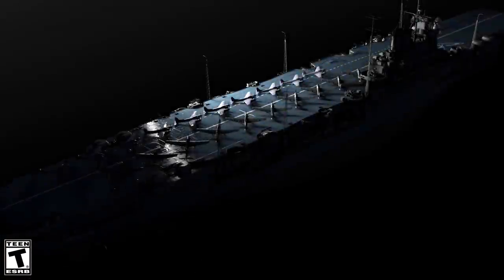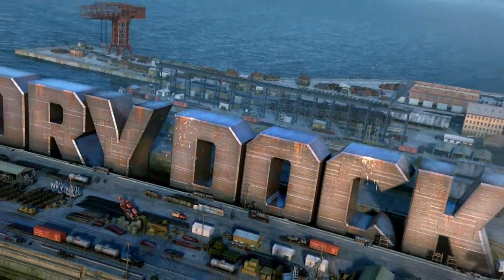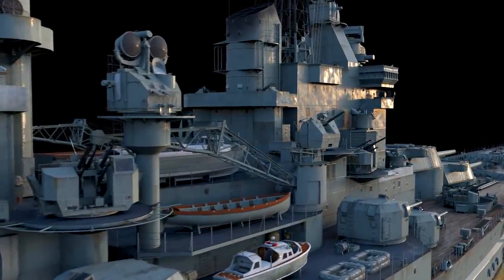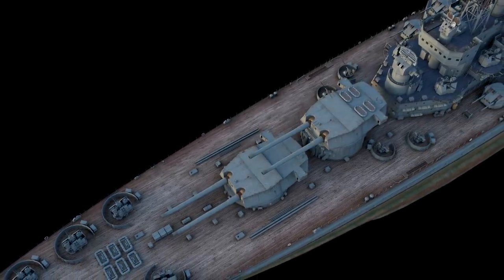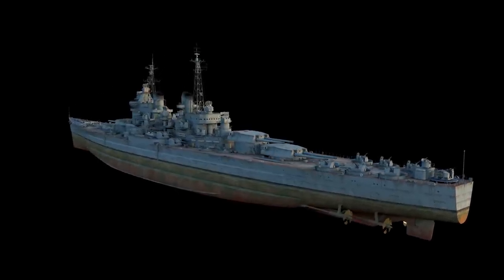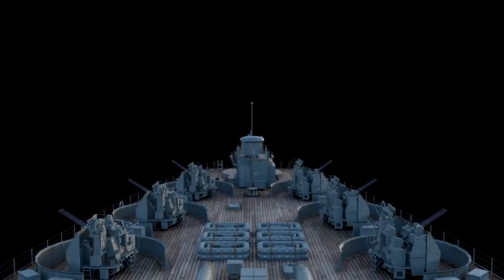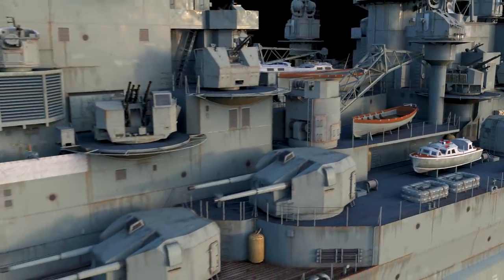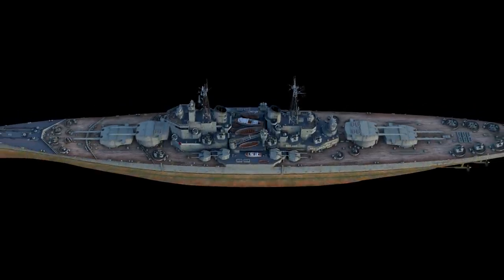Dry Dock: Thunderer — British battleship | World of Warships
Today, we're focusing on a special Premium Tier X ship from the branch of British battleships—Thunderer. The project of the Royal Navy battleship with increased firepower was designed taking into account British shipbuilding experience of the World War II period. The ship is armed with 457 mm main battery guns that were developed in the early 1920s and were the most powerful British naval artillery systems.

Take a look at the British battleship from an unusual angle!
00:00 — Intro. Dry Dock: Thunderer — British battleship
00:30 — History of Thunderer
02:10 — Thunderer — British Tier X battleship In World Of Warships

1:42 Scale is a video series about the history of ship building in the Russian Empire, which is based on the masterpieces of the ship scale modeling.